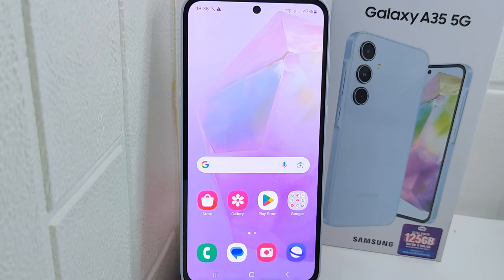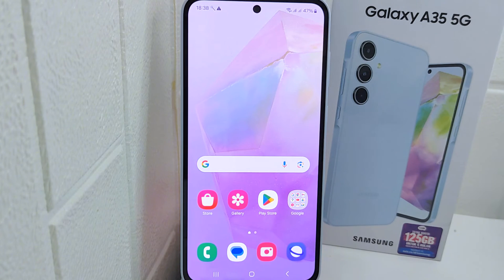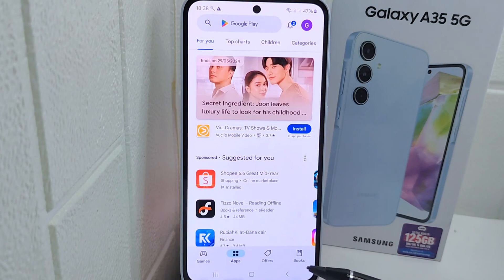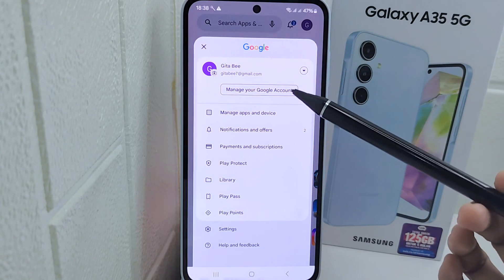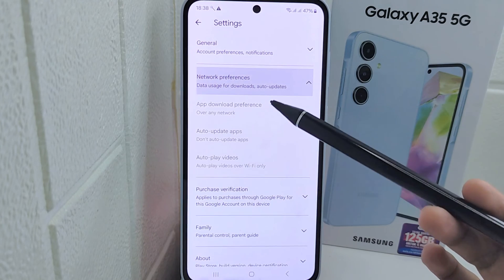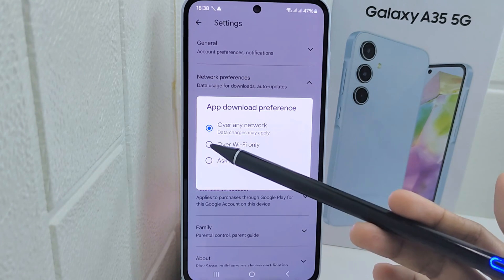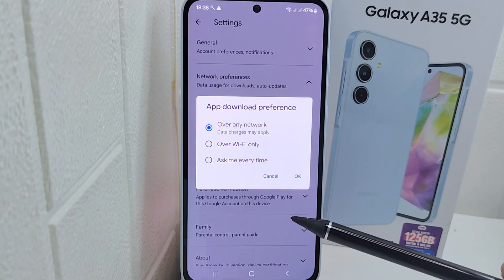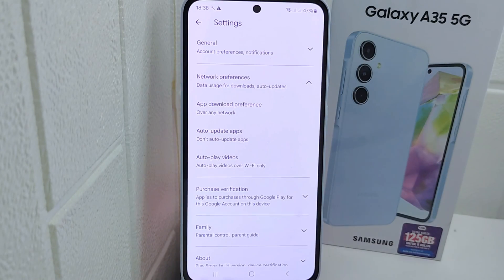Samsung A35 5G | How To Solve Can' t Install App On Play Store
how to solve can't install app on play store in samsung a35 5g.

This tutorial deals with search:

how to solve can't install app on play store
how to solve can't install app on play store in samsung.